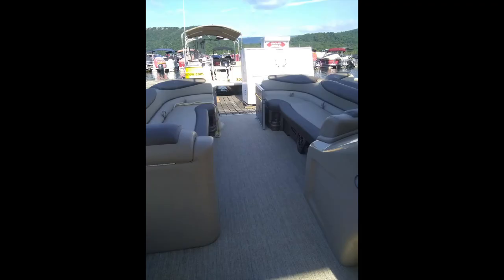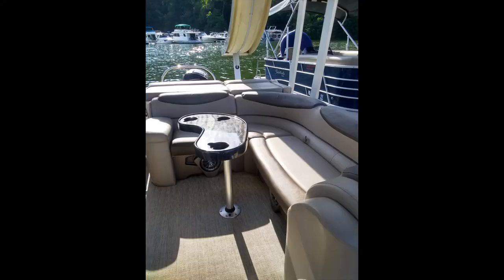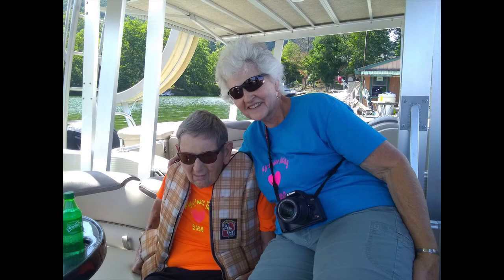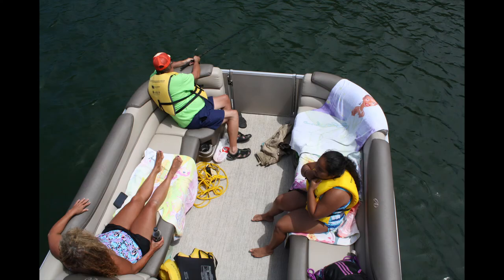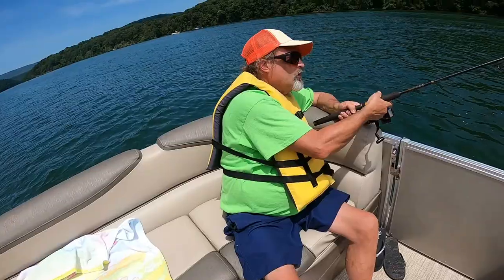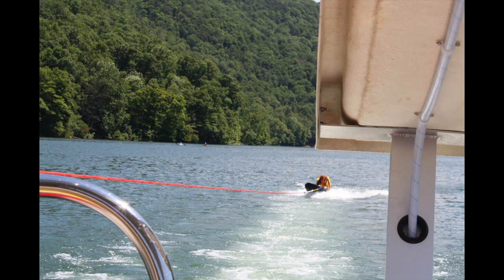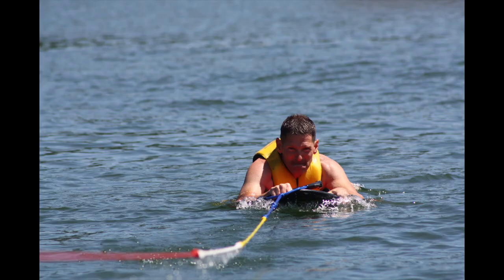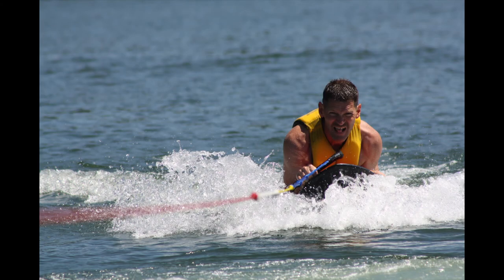Raystown Vacation Vlog 2020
My family and I took a day trip up to Raystown! It was so much fun and I can't wait for you guys to see it all! I also tried to upgrade the quality of my vlogs and I'm pretty happy with the way this one turned out

Keep your head up and have a good weekend!

Since the comments are turned off on this video, go comment "vacay" on our most recent instagram post! @tacozebra